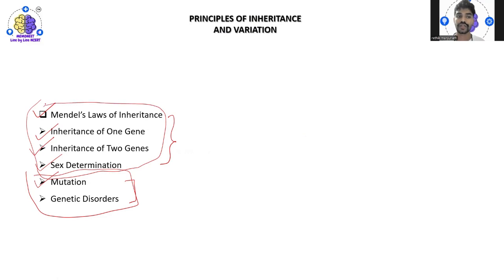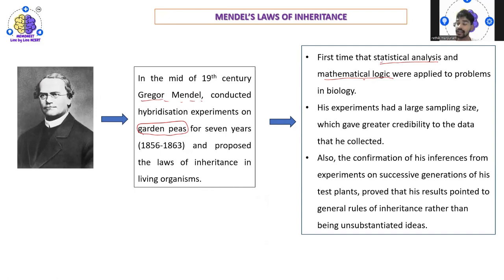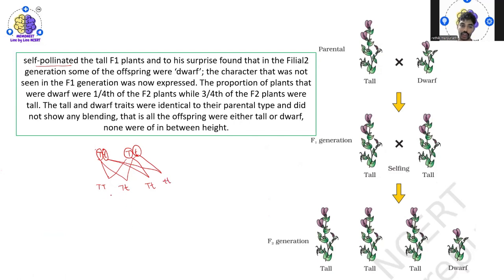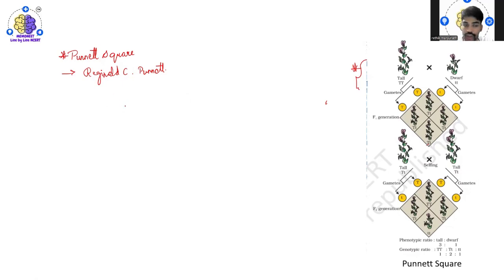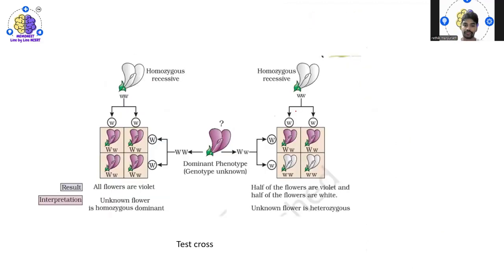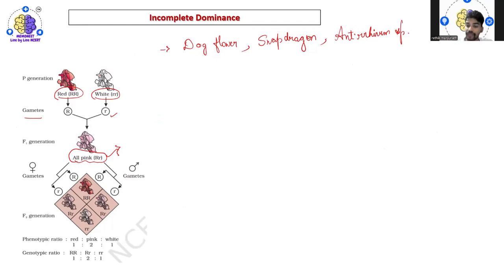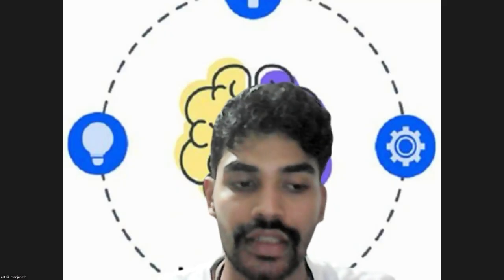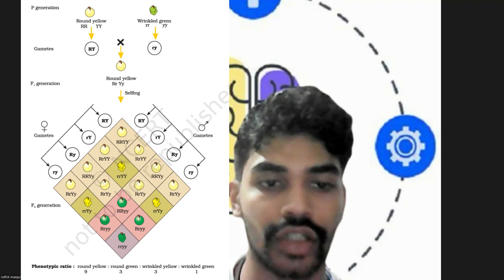Inheritance & Variation Made Easy! | FLT Revision Series NEET 2025 | Rethik Sir’s Power Session